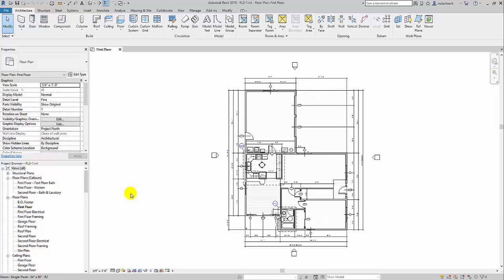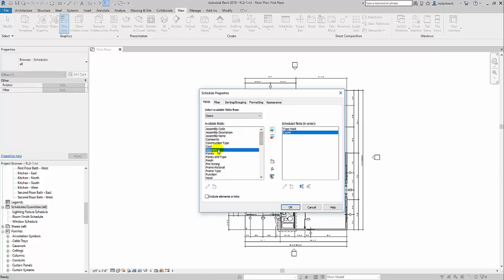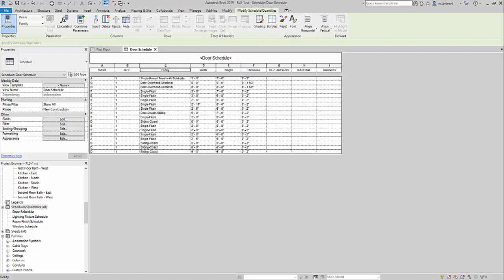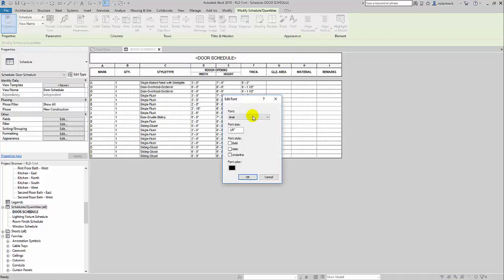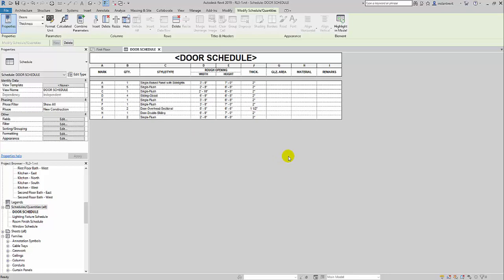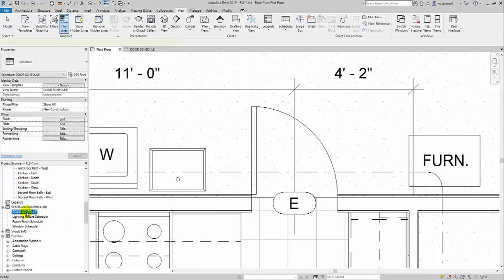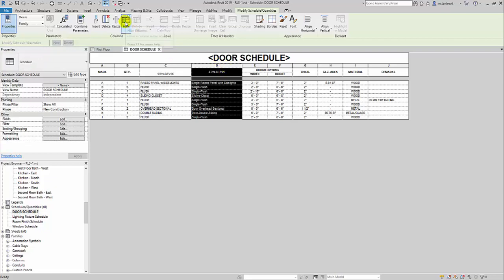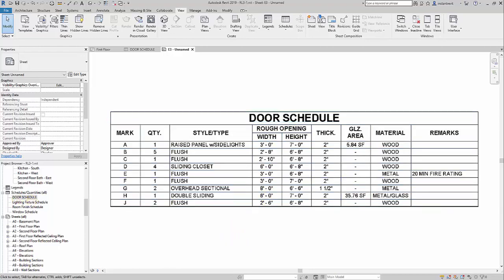RL3-1 - Creating the Door Schedule (2019 Book)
Covers the process of creating a Door Schedule using the Revit 2019 software.

One of the tutorials in the book: Instant Revit!: A Quick and Easy Guide to Learning Autodesk® Revit® 2019.